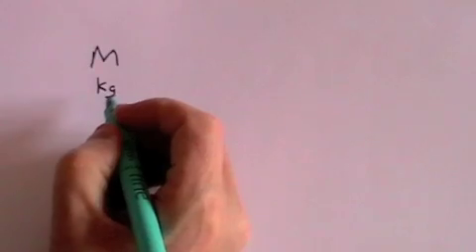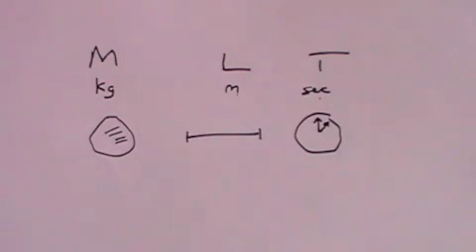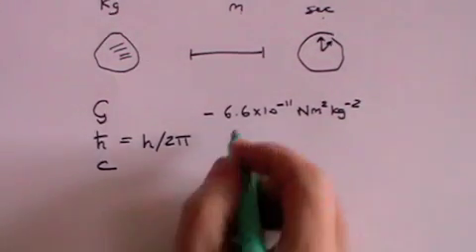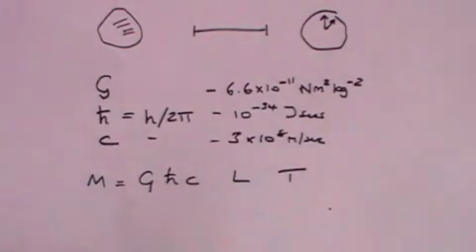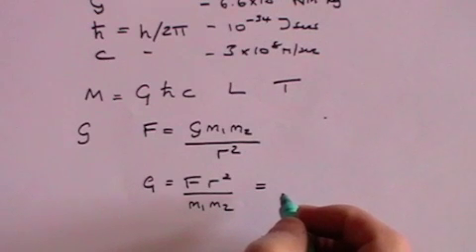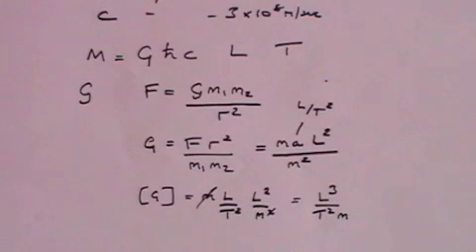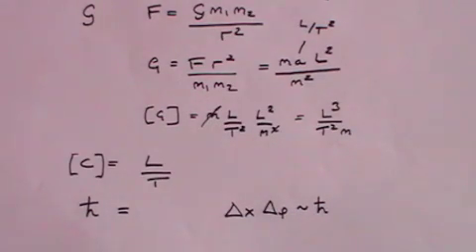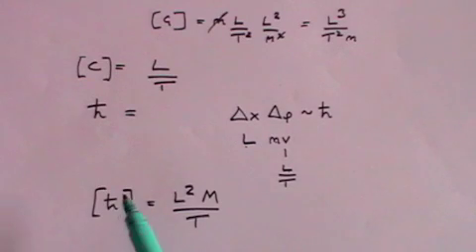Planck Units - Part 1 of 3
Derivation of Planck Units from the three universal constants G, h and c.